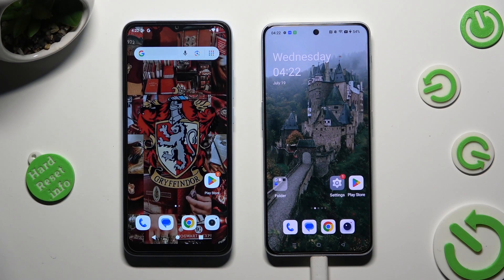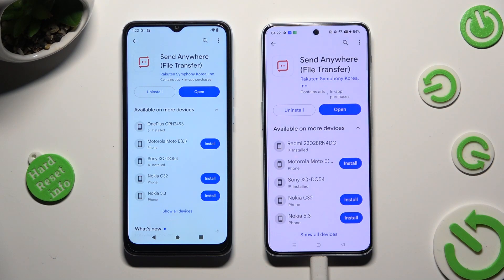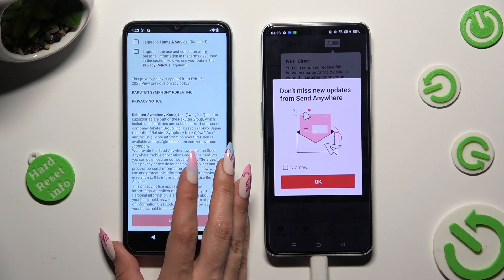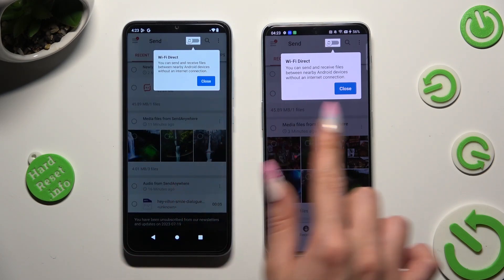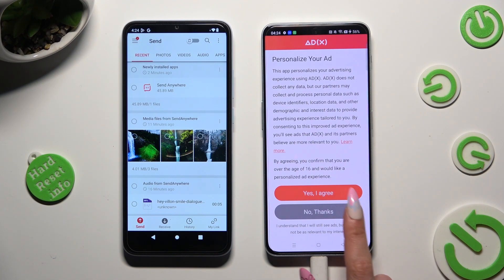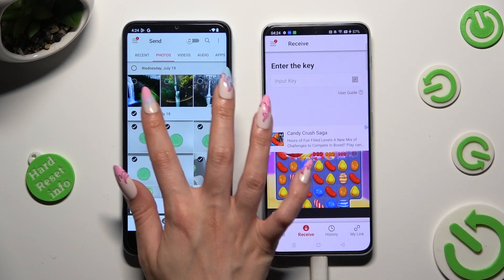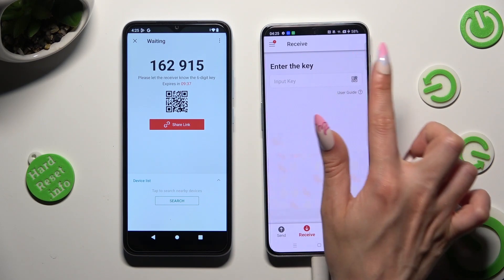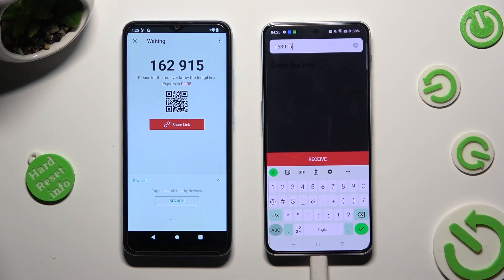Transfer files from an Android Device to OnePlus Nord N30? - Use Send Anywhere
Learn more about OnePlus Nord N30

If you want to move files from an Android smartphone to OnePlus Nord N30, this video might be essential. Simply follow our step-by-step video tutorial and learn how to send files from any Android smartphone to OnePlus Nord N30 using Send Anywhere app.

How to transfer files from Android to OnePlus Nord N30?
How to move files from Android to OnePlus Nord N30?
Transferring files between Android and OnePlus Nord N30?
How to migrate an old phone to OnePlus Nord N30?